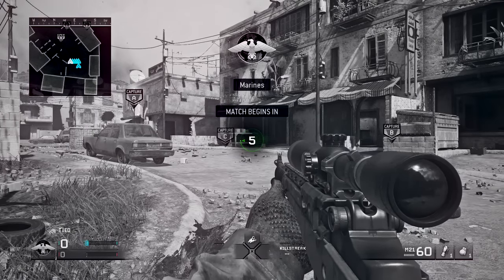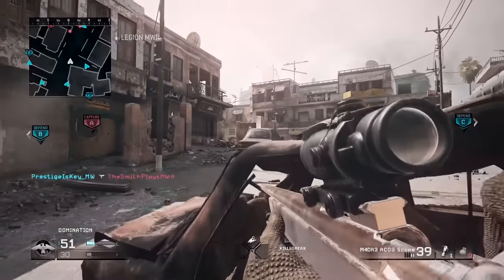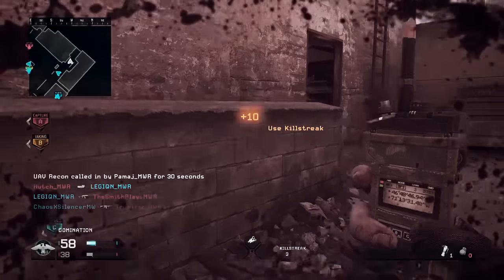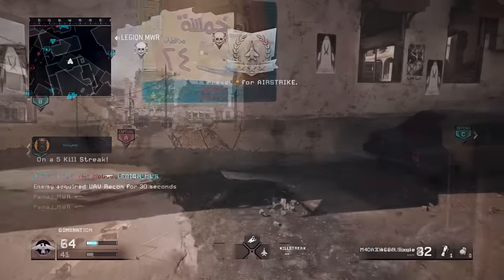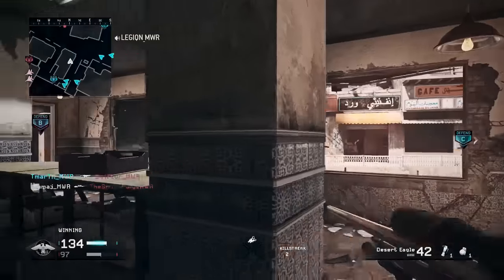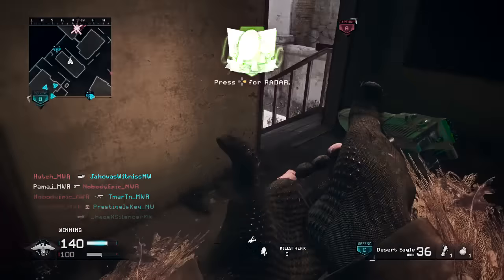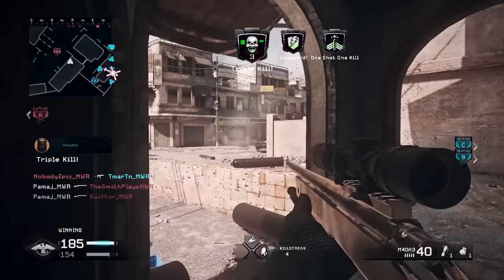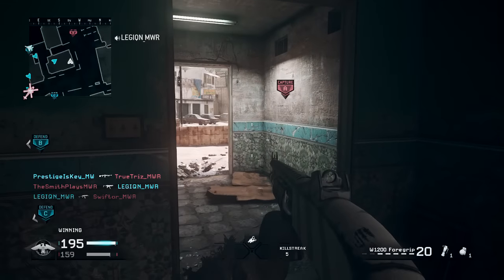COD MWR - CROSS FIRE SNIPING! Multiplayer Gameplay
Enjoy! Tomorrow is another MWR video. DIFFERENT MAP THO!